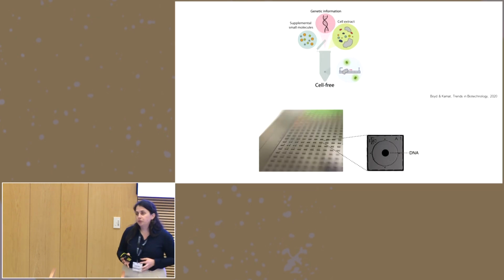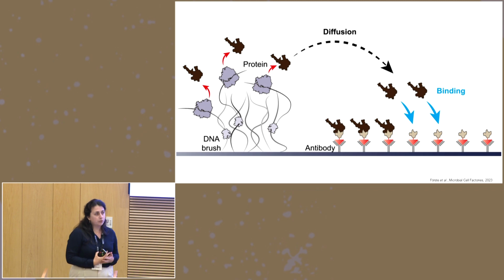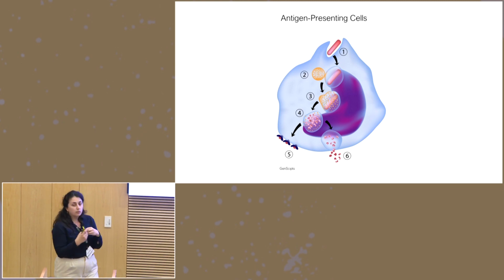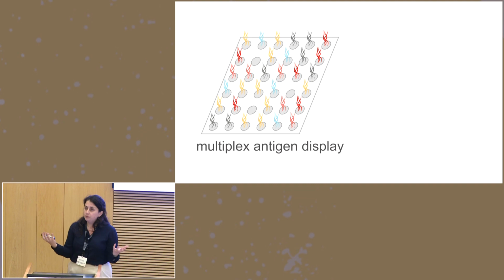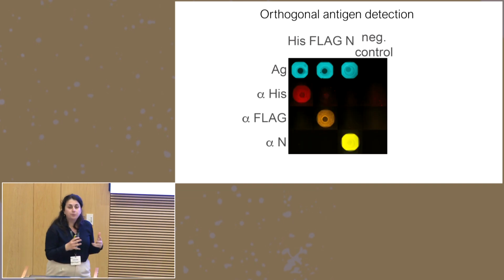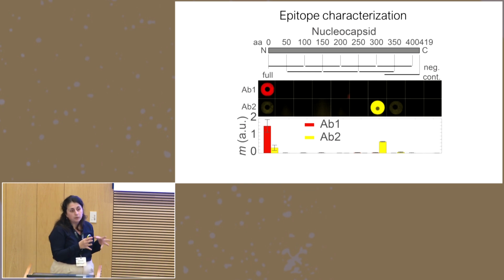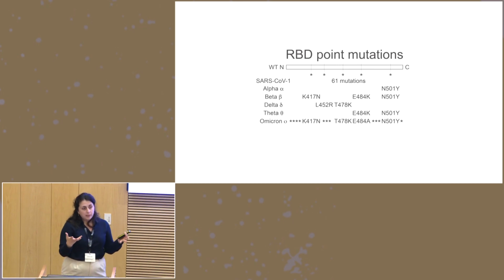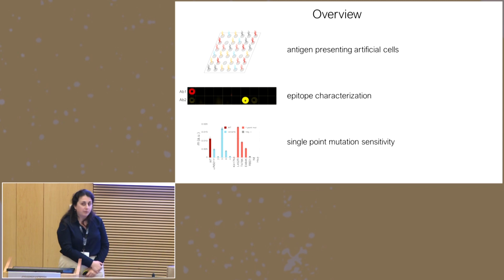Session 1: Talk 5: Dr. Aurore Dupin: Antibody characterization in an artificial cell-on-a-chip